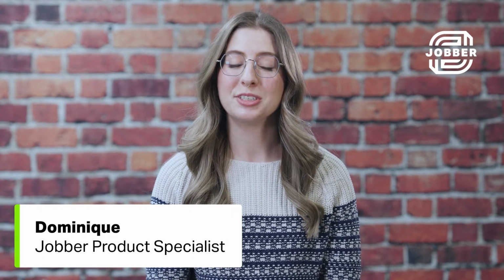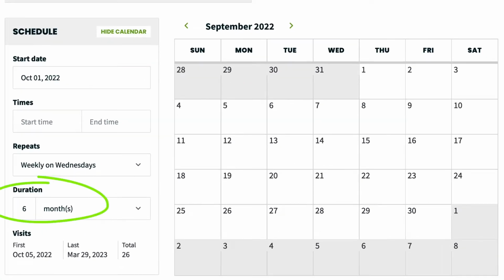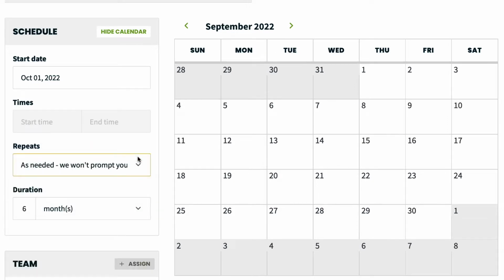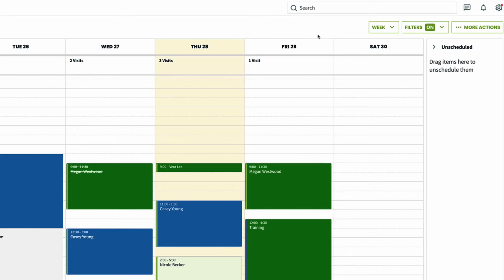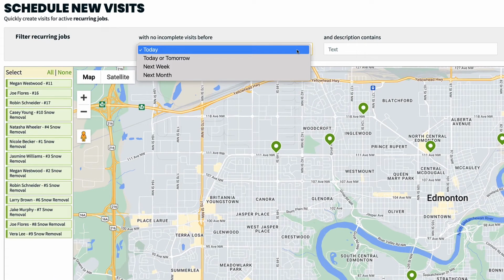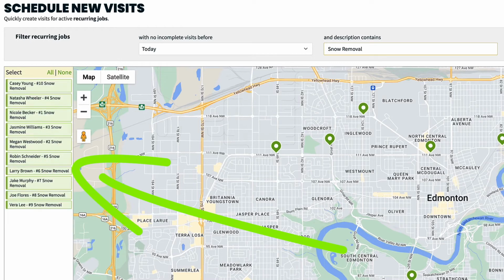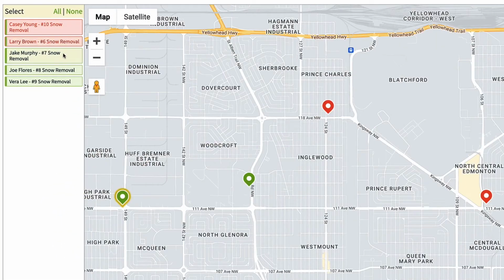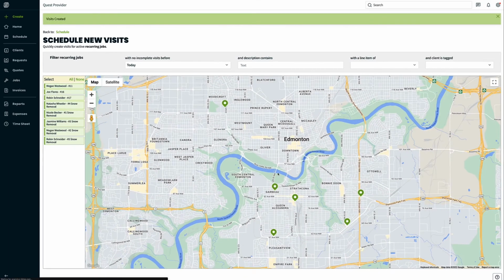Schedule New Visits for Multiple Jobs (Snow Removal Workflow) with Jobber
What does Jobber do? Watch Jobs Help in Jobber to find out how Jobber works.

This Jobber support video goes over the snow removal workflow in Jobber. Setting up a job for snow removal and then scheduling visits can be tricky since you don't know when it will snow ahead of time. Dominique is here to go over how to use Jobber for snow removal using the new visits tool to schedule visits for multiple jobs all at once.

For more help, tutorials, or to learn more about how Jobber works, check out this article

Or call our award-winning support team at 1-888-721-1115.